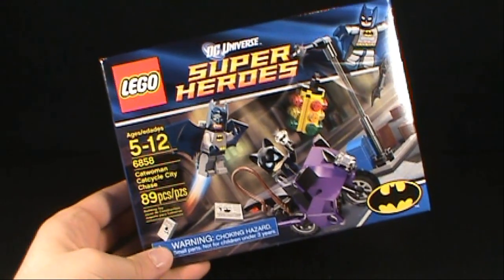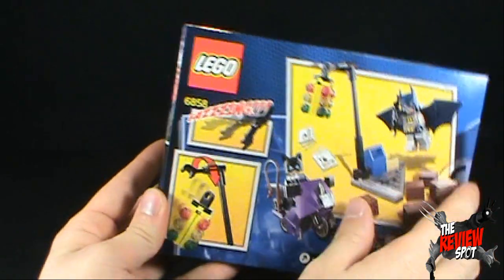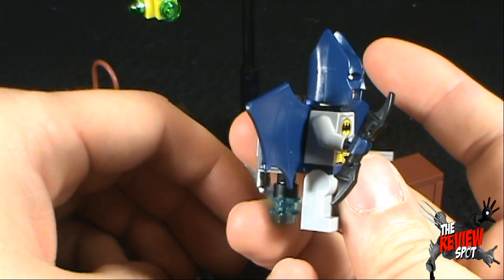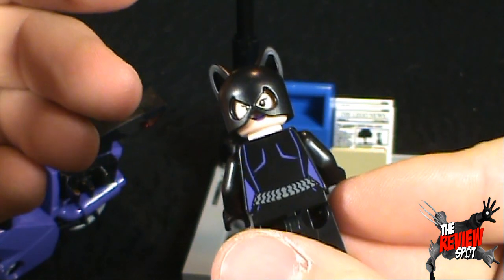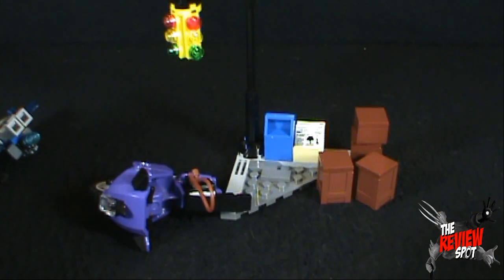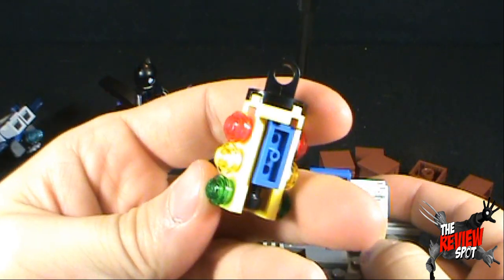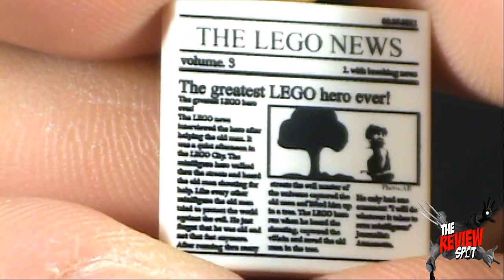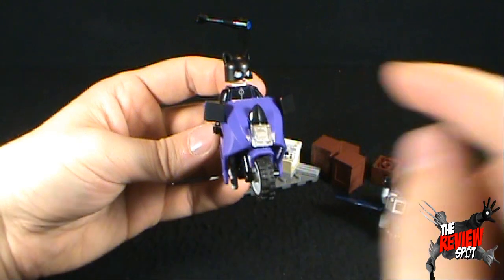Collectible Spot - Lego DC Universe Superheroes 6858 Catwoman Catcycle City Chase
On today's Spot, we'll be having a look at the Lego DC Universe Superheroes 6858 Catwoman Catcycle City Chase

and